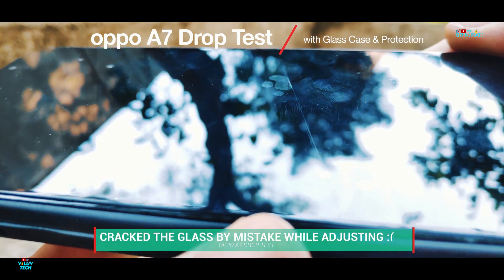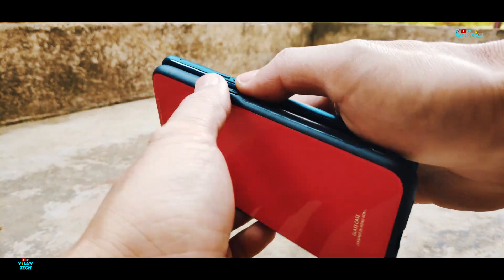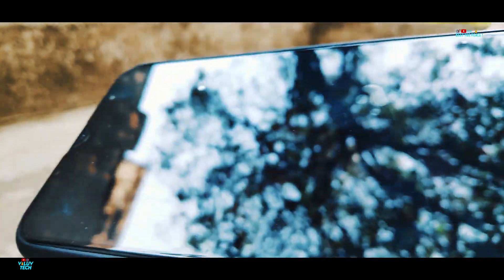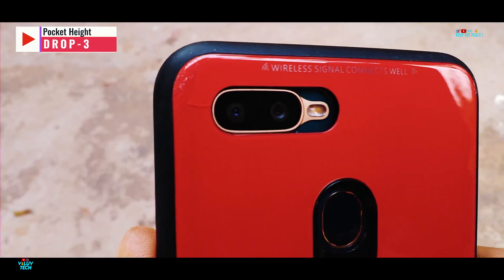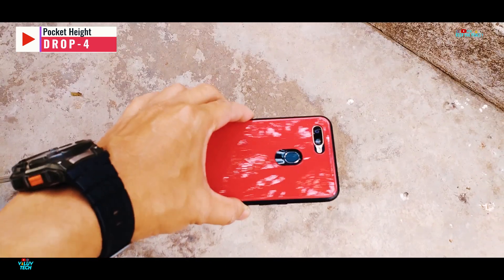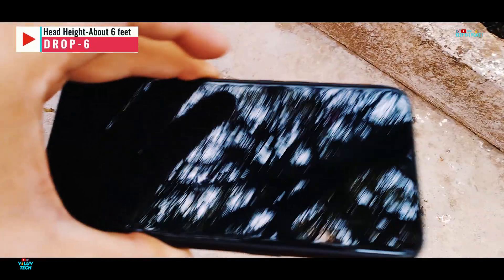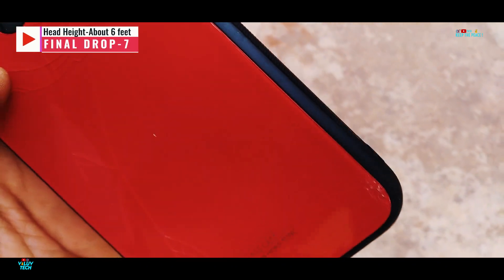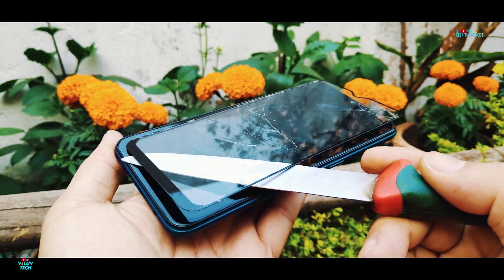Drop Test oppo A7 ❎ 7 Deadly Drops on Concrete with Glass case☄️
OPPO A7 DROP TEST
In this Drop Test of the Oppo A7, what will happen when the Oppo A7 is dropped from a 6 feet height with a glass case and protection? Will it survive unscathed or suffer damage?, find-out in the Video!! (:

Please answer the POLL in the Video, |5th Card| if you would like to see more DROP TESTS of different Devices!!

Buying Link

Oppo A7 (4GB RAM, 64GB Storage)
Glaze Blue Without Offer
Glaring Gold Without Offer

Glaring Gold with Offer
Glaze Blue with Offer

Dropping smartphones with protection on purpose to know what happens so that you don't have to know by accident and take necessary precautions to protect and safeguard your device!

SPECIFICATIONS (Specs):

4 Gb RAM 64 Gb Storage (Expandable upto 256 Gb)
Dedicated Memory Card Slot
49.5 GB Storage Available After 1st Boot-Up
Qualcomm Snapdragon 450 with Octa-core 1.8 GHz Cortex-A53
adreno506 GPU
Android™ Oreo™ 8.1 Android One Out-Of-The Box
6.2'' HD+ Full Screen (720 x 1520) IPS 19:9 Notch display
Weight - 168 grams Plastic Body
Rear Camera: 13 + 2 MP - f/2.2 + f/2.4
Selfie Camera: 16 MP, f/2.0
Battery Capacity - 4230 mAh
Colour - Glaring Gold, Glaze Blue
Price: 4+64 GB - ₹ 15,890/- (without offer) ₹ 16,990/- (with offer)

🙏Also checkout the STRUCTURAL DURABILITY of the --

oppo a7 droptest
oppo a7 glass case drop test fail
oppo a7 glass case fail
oppo a7 durability review
oppo a7 dewdrop notch display
oppo a7 19:9 display
oppo a7 19:9 teardrop display
oppo a7 drop
oppo a7
oppo a7 test
oppo a7 durability test
oppo a7 screen test
oppo a7 tast
oppo a7 taste
a7 screen test
oppo a7 glass test
oppo a7 India
oppo a7 price
oppo a7 test
oppo a7 gorilla glass
oppo a7 no gorilla glass 3
oppo a7 no gorilla glass 5
oppo a7 gorilla
a7 screen test
a7 gorilla glass
a7 no gorilla glass 3
a7 no gorilla glass 5
a7 gorilla
DennisCNLew
a7 test
vivo y81 specifications
vivo y81 specs
cntechroom
a7 glass case drop test test fail
a7 test
a7 durability test
a7 screen test
a7 screen test
a7 glass test
a7 mobile
a7 phone
a7 India
a7 price
a7 test
a7 screen test
a7 specifications
a7 specs